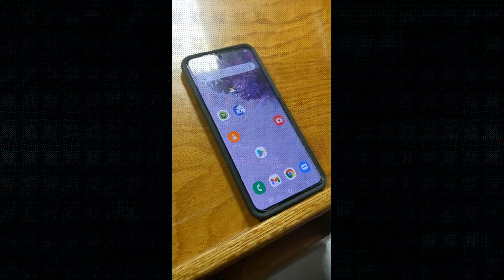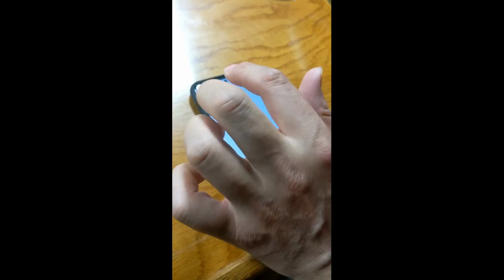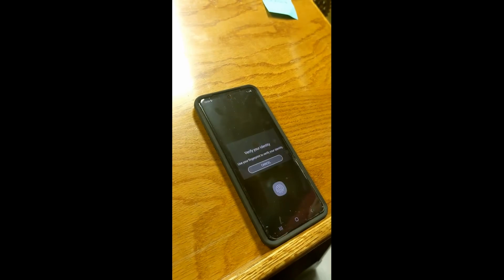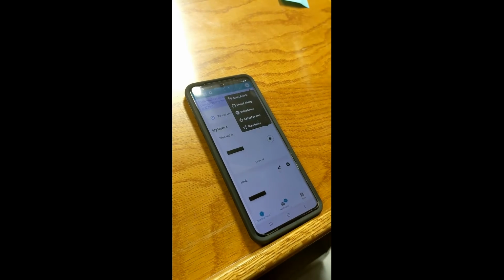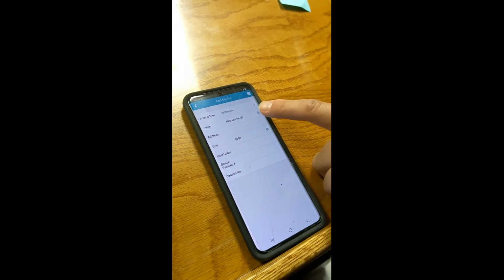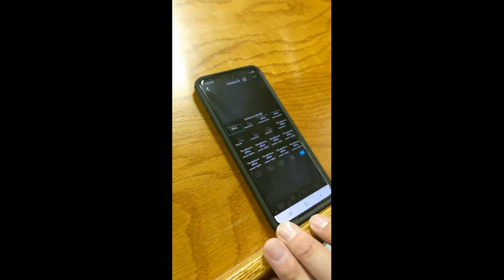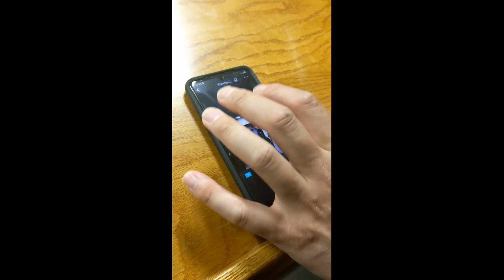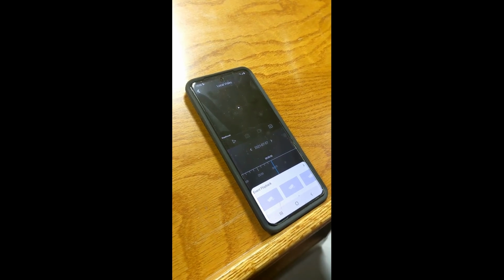Setup Guarding Vision Security Camera Application for Android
This is a quick video tutorial on installing and setting up Guarding vision mobile application for your Kempenfelt Imaging Systems Camera System.